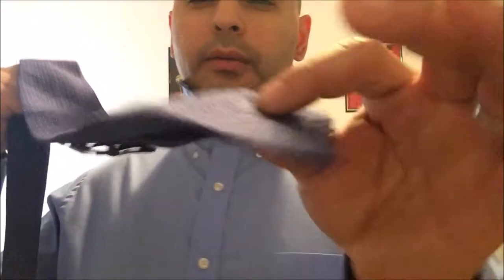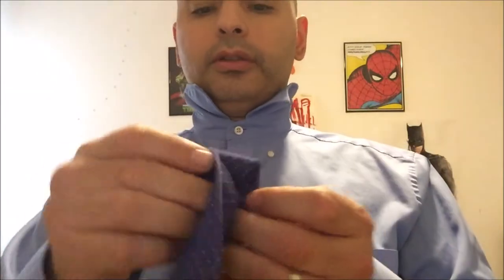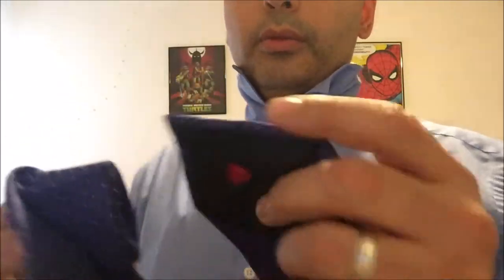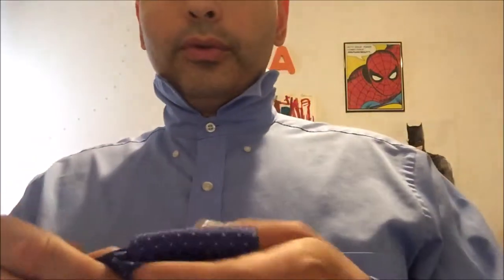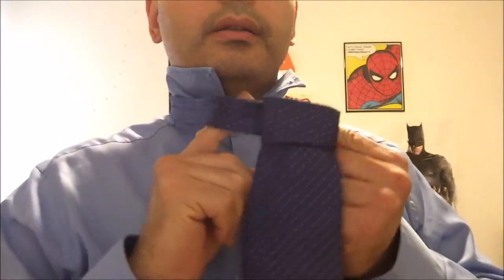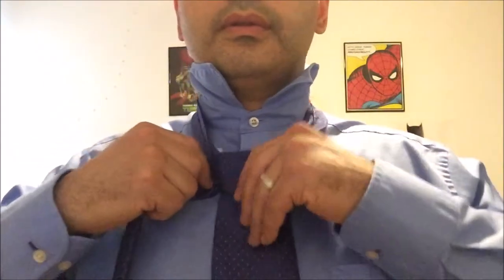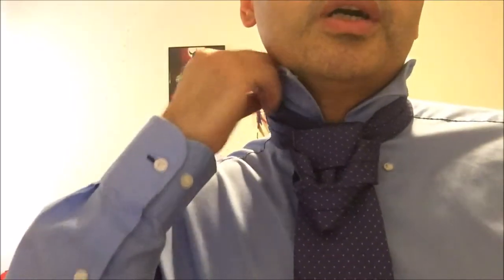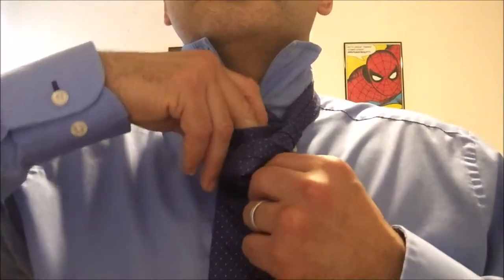THE AUTO BOT KNOT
How to tie the auto bot knot